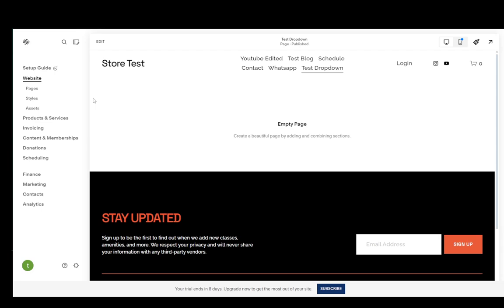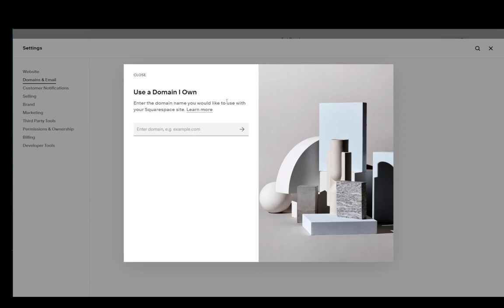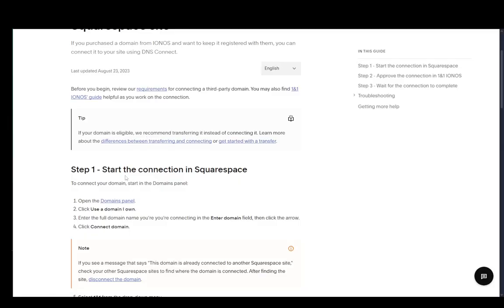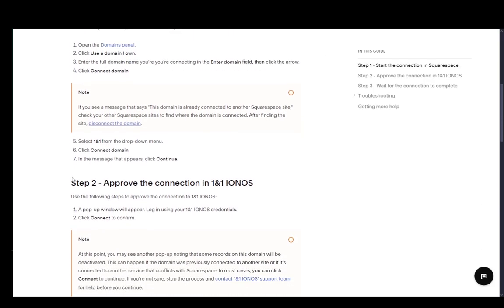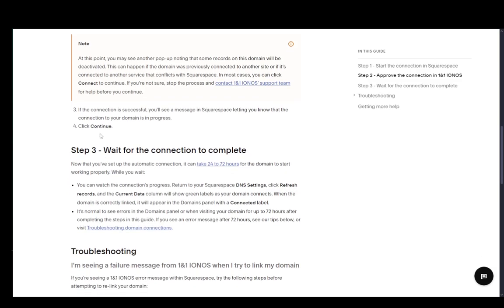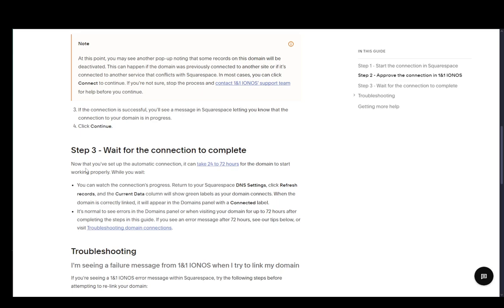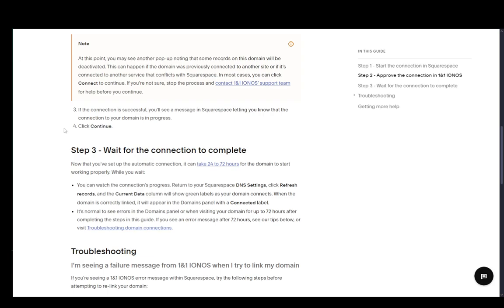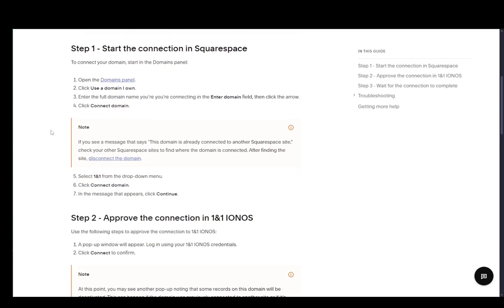How To Connect Ionos Domain To Squarespace Tutorial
Today we talk about connect ionos domain to squarespace,squarespace tutorial,how to connect a domain in squarespace,transfer domain squarespace